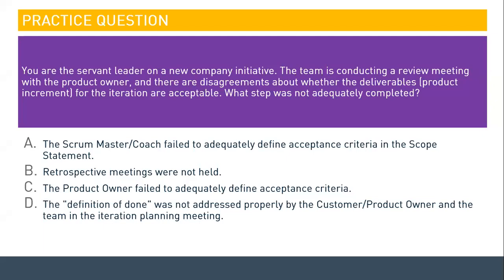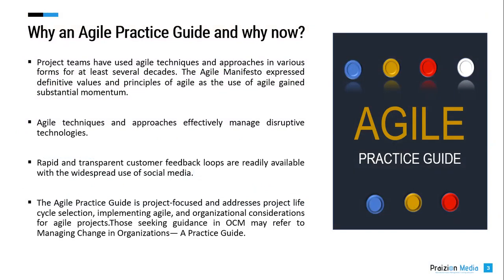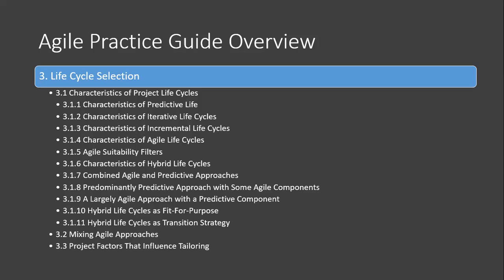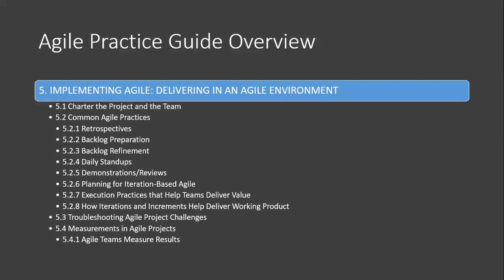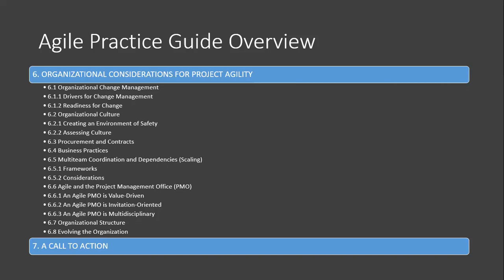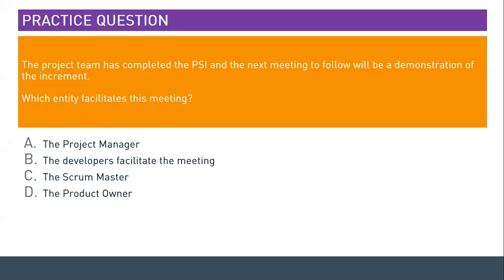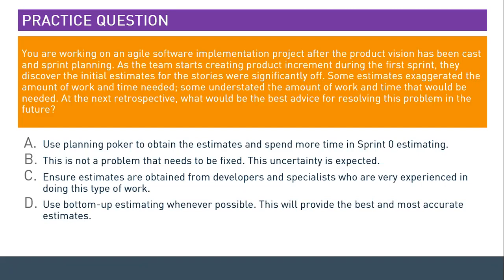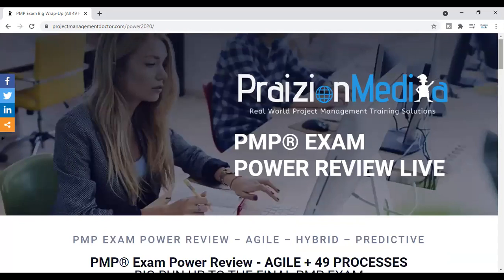Agile Practice Guide Crash Course